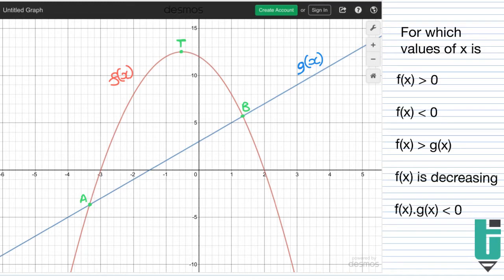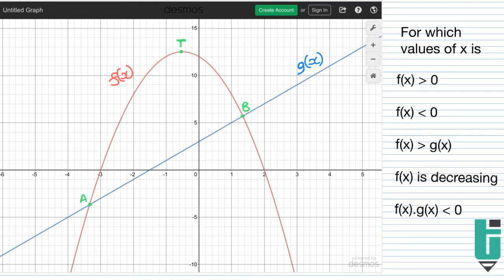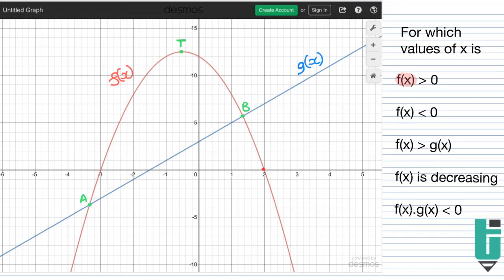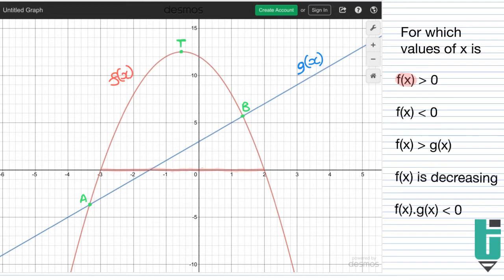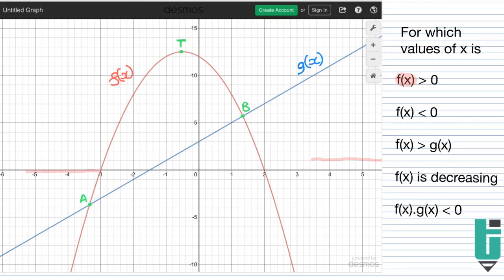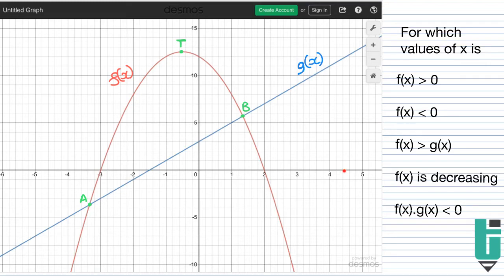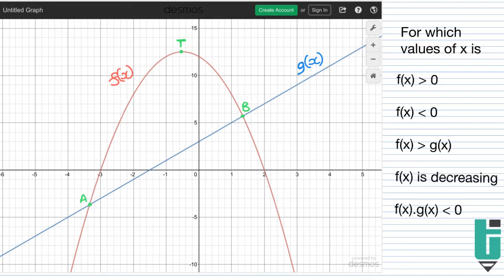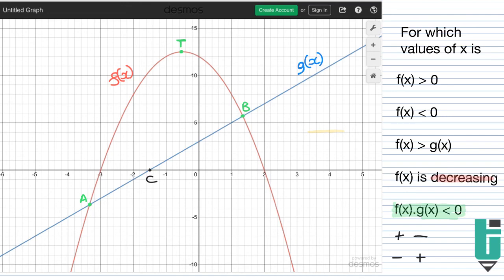Finding the values of x that satisfy a particular statement